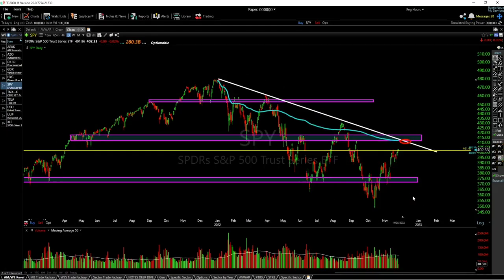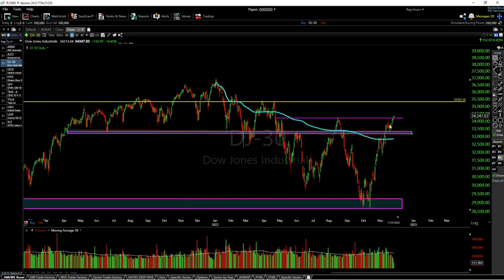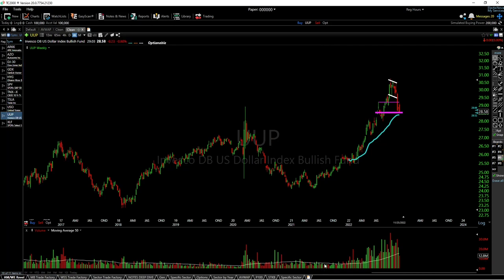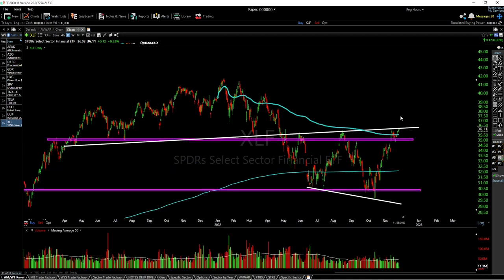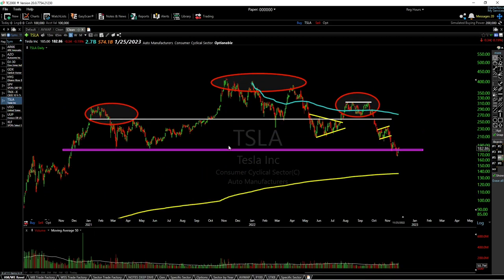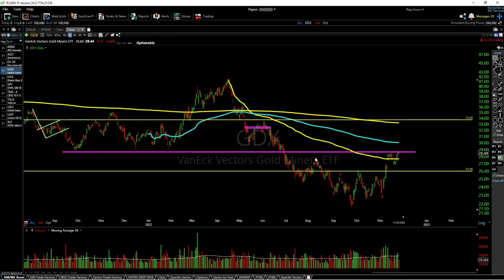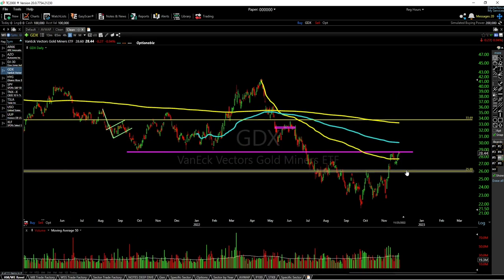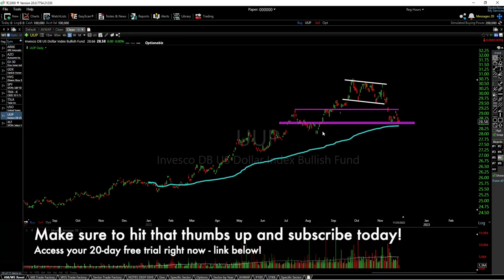Stock Market Update: WHAT YOU NEED TO KNOW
Join one of our top analysts as he gives insight into the market and what we can expect in the near future. Want more exclusive insights like this?

15 free stocks for depositing & a chance to win the $60K Holiday Magic Sweepstakes

Swingjam's Twitter: @Swingjam2